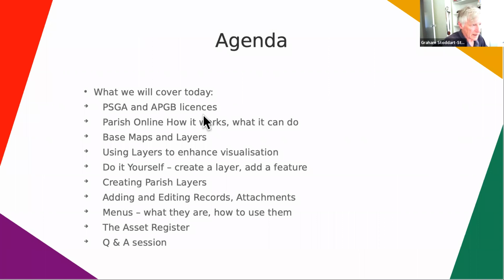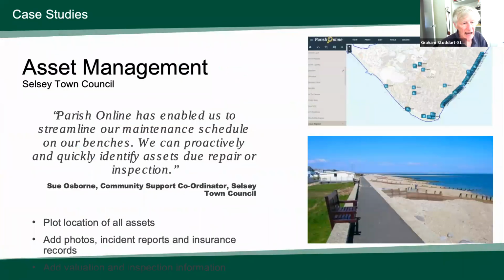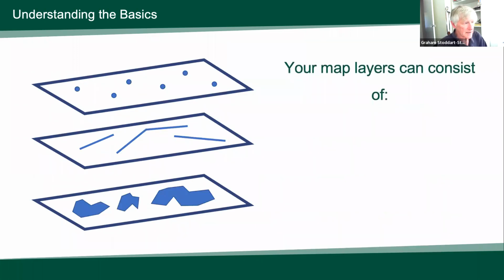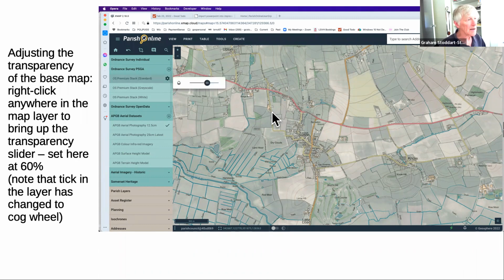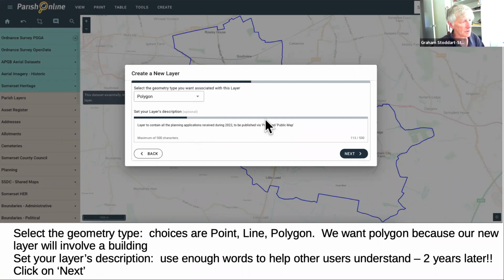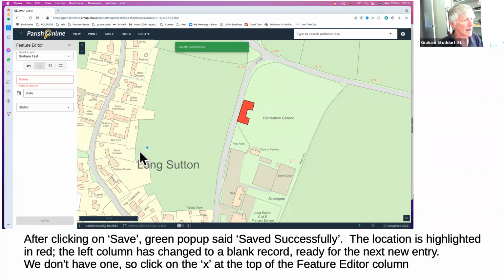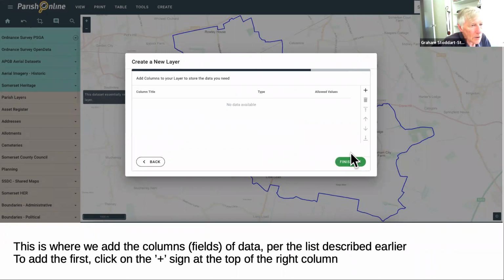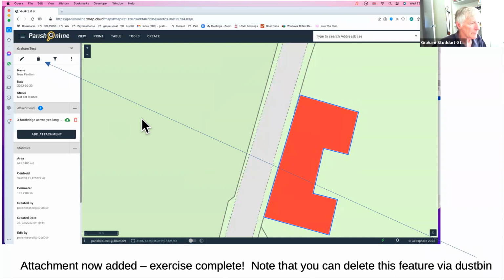Basics101 220615 session11 video gss trimmed